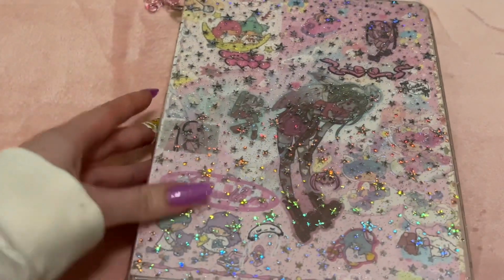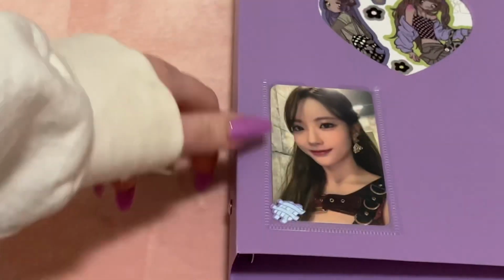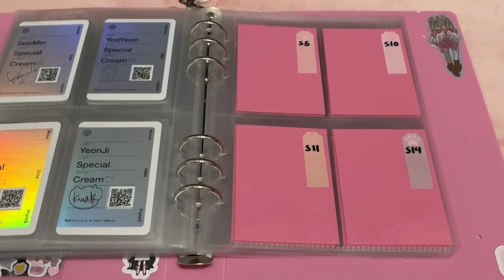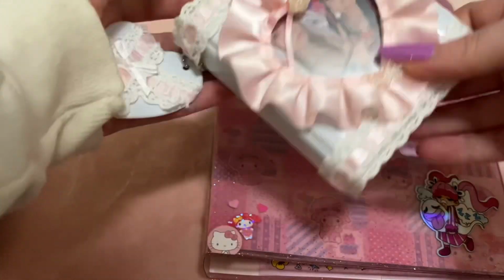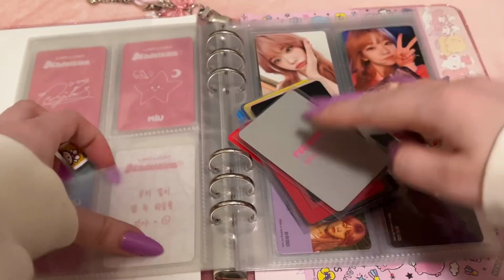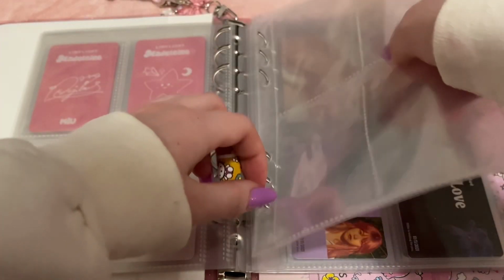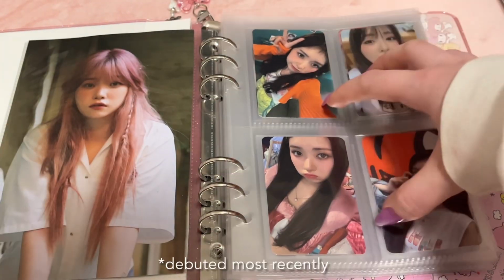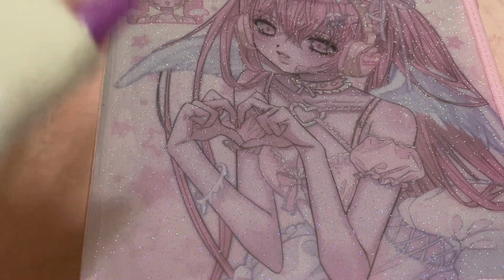reorganizing my collection ♡ setting up new binders + restoring photocards ୨୧⋆｡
girls never die but they do in fact cry

♡ music ♡
omori soundtrack

trade/sale insta - @voidyong

♡ timestamps ♡
00:00 hiii
00:26 loona/artms/looble changes/set up
02:58 wjsn changes (same shit dif binder)
03:37 tripleS set up
05:42 actually moving things around
06:36 jk i show my tsuki set up i did off camera
07:01 LAST TIME i show what i changed for sujeong
07:19 limelight reorg
07:54 ive reorg
10:55 meowmmeow meow
11:29 me putting in izone pages so exciting
11:59 feverse reorg ft. epic gameplay
13:38 el7z up reorg
14:08 kiss of life reorg!
19:11 thank yeww for watching meow

♡ binder supplies ♡
what i type to find sanrio stationary on mercari jpn: サンリオ文具

a6 sanrio binder: bought off mercari jpn you might find it if you search サンリオバインダー

photocard sleeves:
- dragon shield jpn size clear matte, pink matte, white matte
- dragon shield clear classic, white, & pink matte
- BCW board game sleeves
(i buy the sleeves from either amazon or ebay)
meowcafe sleeves:

update sorting organizing putting away photocard collection